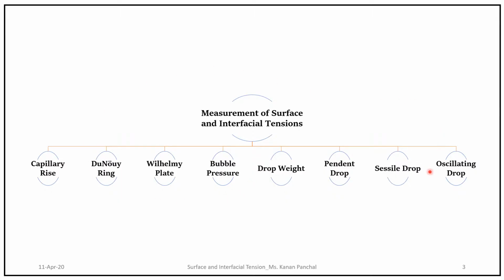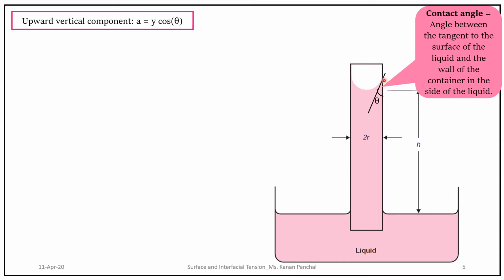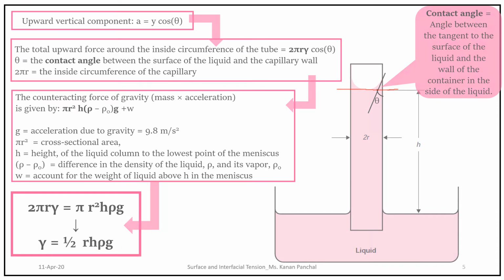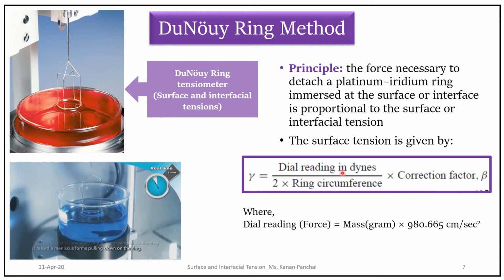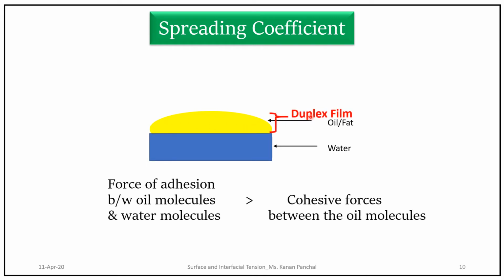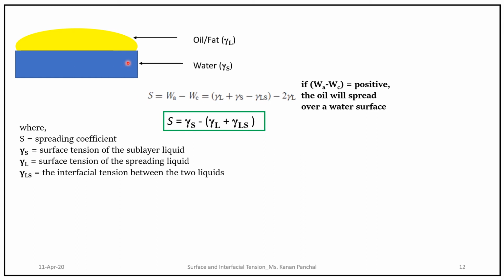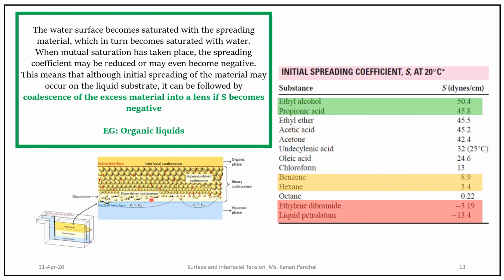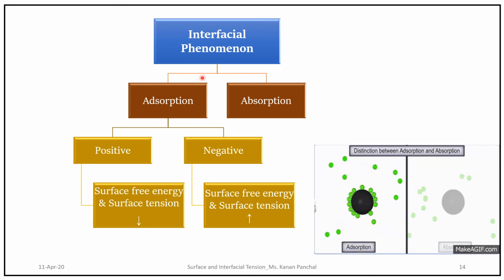Surface and Interfacial Tension (2/4) Physical Pharmacy GPAT NIPER BITS PCI B PHARMACY PHARMACAD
PHARMACAD GPAT NIPER BITS MANIPAL ICT NMIMS Pharma MBA Pharmacy Semester Study Abroad Entrance Exams
Surface Tension
Interfacial Tension
Physical Pharmacy